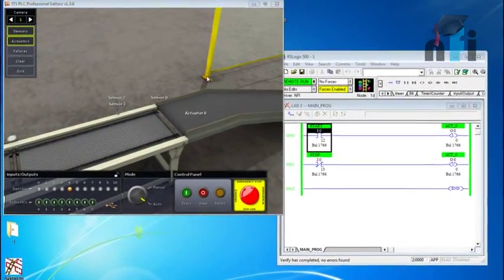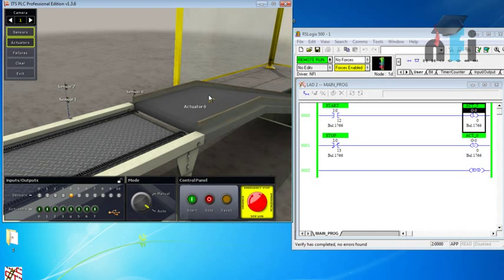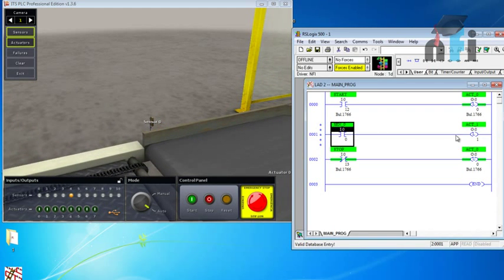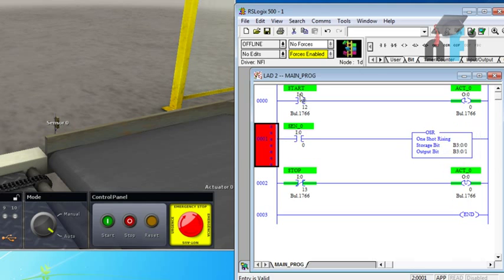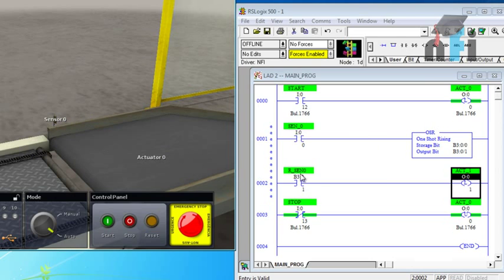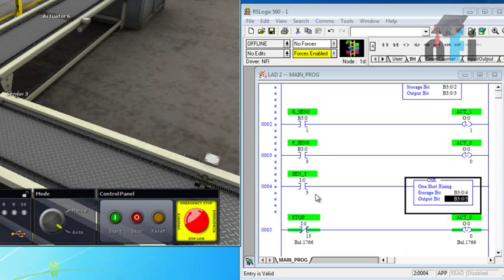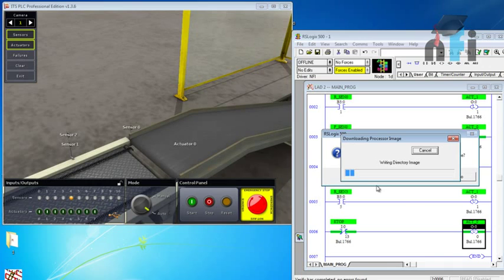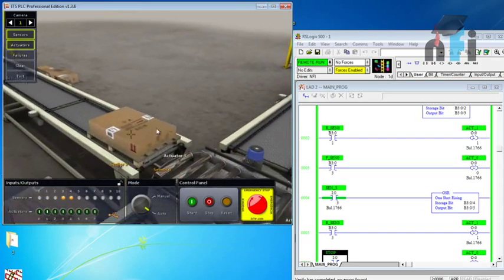AB Micrologix 1400 Tutorials Understanding Rising and Falling Edge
Get a promotional discount on all the courses related to Automation and IIoT